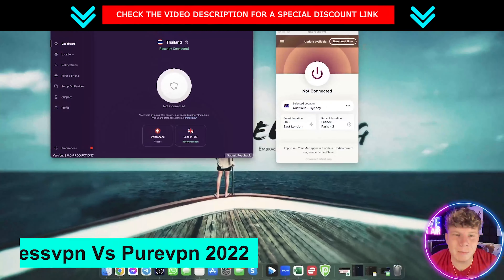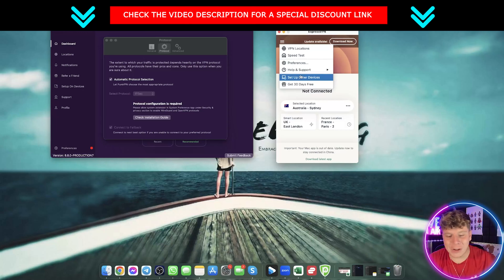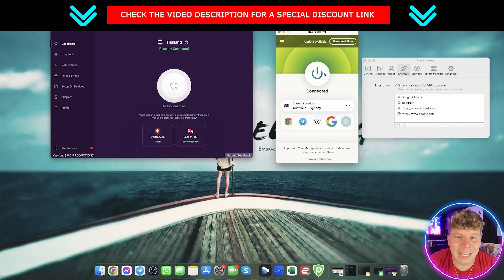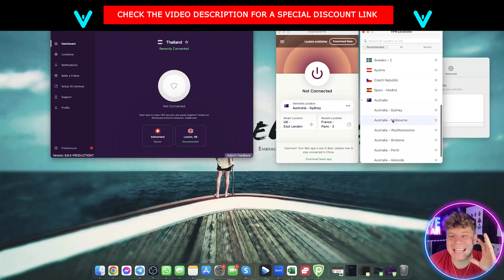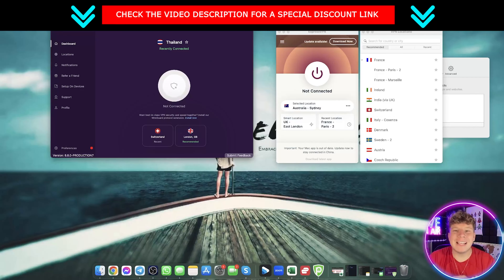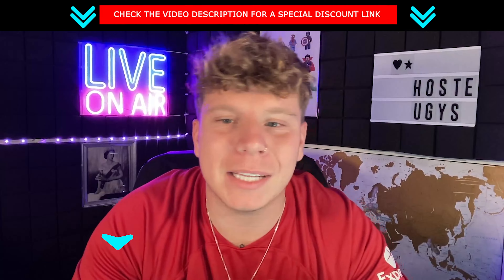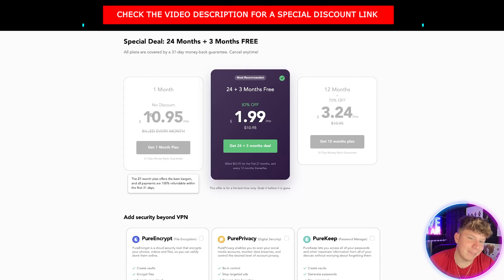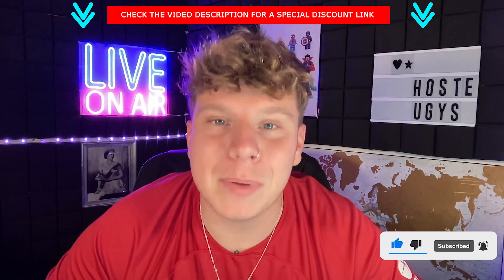Expressvpn Vs Purevpn 2022 🎯 What VPN is better than ExpressVPN?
Expressvpn Vs Purevpn 2022 | Best VPN Comparison

Welcome to our Expressvpn Vs Purevpn 2022 Video!

Two of the more recognizable VPN services are ExpressVPN and PureVPN. Each has been around for many years and both are based outside of the United States, which is a good thing for privacy. But this is where the similarities end, as you’ll see in this PureVPN vs ExpressVPN comparison guide. One of these VPNs has a clean track record, while the other has fallen behind and even suffered from a data logging scandal.

Based on all of the latest test results and analysis, ExpressVPN is the winner for 2022. Compared to PureVPN, ExpressVPN is faster, has much better apps, more security features, better reliability, and more support for streaming services. Additionally, ExpressVPN has a good track record, while PureVPN was found to be lying about data logs a few years ago based on public court documents.

ExpressVPN background check and jurisdiction
Thanks to its reputation as one of the best VPNs in the business, ExpressVPN has gotten a lot of scrutiny over the years. ExpressVPN’s reputation in the VPN industry is rock solid. It has never been affected by any kind of privacy scandal and has delivered years of quality and secure service for its users.

ExpressVPN is based in the British Virgin Islands (BVI). The BVI is a renowned privacy-focused locale for businesses that need to protect their customers’ data. The BVI is not a member of any international spy alliances and is legally and politically independent. Other VPNs have also recently incorporated in the BVI, as we discussed in our ExpressVPN vs Surfshark comparison.

PureVPN background & jurisdiction
While ExpressVPN has a great reputation and squeaky-clean background, PureVPN’s has a checkered past. The VPN itself is run by GZ Systems Limited, a Hong Kong company.

ExpressVPN vs PureVPN speed tests
Using a VPN always has some impact on the speed of your internet connection. After all, a VPN has to do a lot of work to encrypt and decrypt messages and adds an additional destination (the VPN server) in the middle of the connection. With top-performing VPNs, however, this speed tradeoff is minimal.

For all of the ExpressVPN vs PureVPN speed comparison tests below we used the 500 Mbps internet connection in our Western US lab.

PureVPN Netflix streaming
We did find that PureVPN could connect to the American Netflix servers. Unfortunately, the video quality was bad. This was caused by slow speeds with PureVPN servers. Aside from the pixelated images, the stream would randomly freeze and buffer for a while before displaying another bit of video. Streaming Netflix with PureVPN looked like this

ExpressVPN Netflix streaming
ExpressVPN provides a much superior Netflix experience. It is able to unblock Netflix libraries from various parts of the world without any issues. Even better, the quality of the media stream is excellent. Here’s an example where we are streaming US Netflix with an ExpressVPN server in Washington, DC.

Hope you enjoyed our Expressvpn Vs Purevpn 2022 Video!

⏰ TimeStamps ⏰

0:00 Expressvpn Vs Purevpn intro
0:12 Expressvpn Vs Purevpn summary
2:31 Expressvpn Vs Purevpn outro